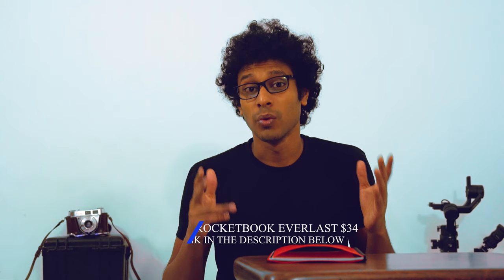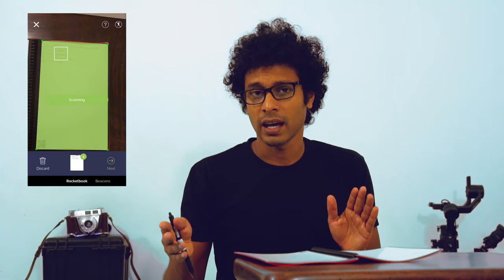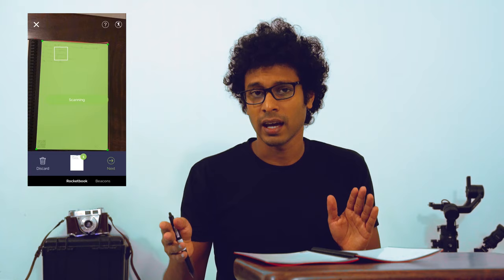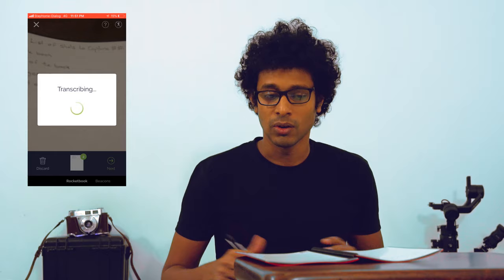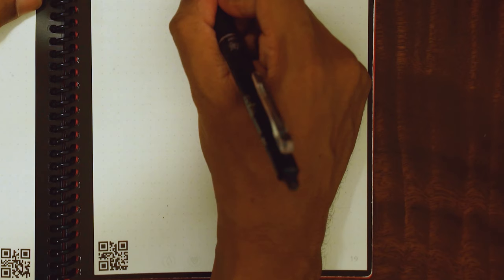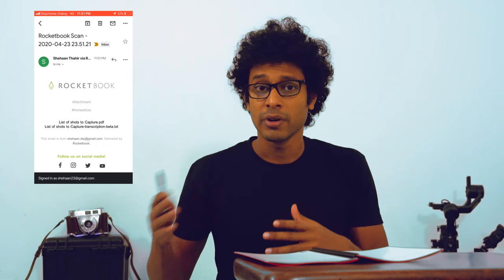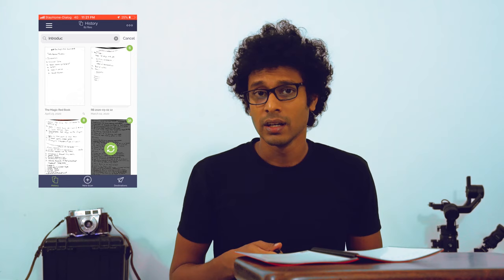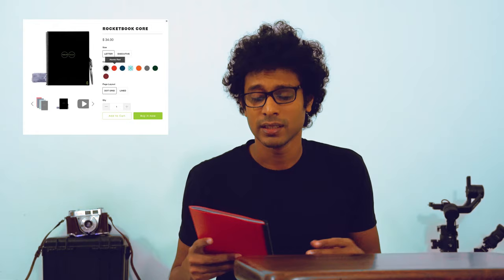Rocket book Everlast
18 Month Review of the Rocket book Everlast! The last book you will ever purchase!

Hands down the best "tech purchase I made in the past year. If you are look for a eco friendly highlly efficient journal, look no further.

In this review I talk about how the book works, my personal experience using it, and who this book is for.

Iso Vlog 9 - Tech Review Thursday with Thaiya

About us.
We are full time content creators traveling through Asia and currently residing in Sri Lanka.

We started our full time content creation gig in June 2018. we've been continually investing in ourselves and our services by purchasing the equipment we felt is absolutely necessary for us to create amazing content for the brands we partner with.

Having bootstrapped our venture all on our own. we've spent ample time researching on each purchase to ensure we get the best bang for our buck whilst also evaluating the longevity of the gear and its potential ROI.

Yes we look at all of this gear as an investment and ensure that we can recover it within one year of purchase in almost all cases.

DJI Ronin SC Gimbal
Ronin SC Underslung Handle
GoPro Hero 8
DJI Spark
Zhiyun Smooth 4 Mobile Phone Gimbal
GoPro Underwater Dome
Rode Mic Pro
Nomatic Travel Pack
Rocket Notebook
DJI Spark ND Filter kit